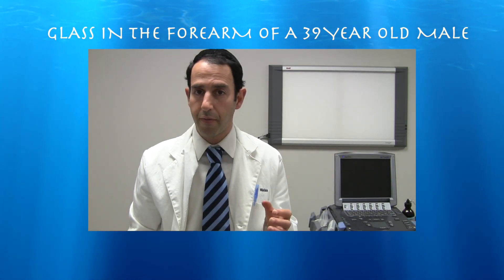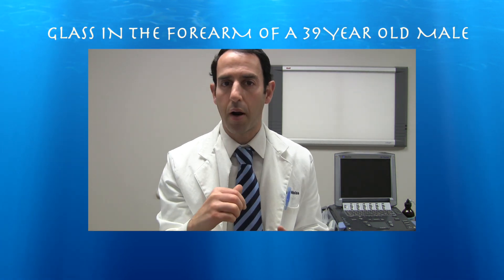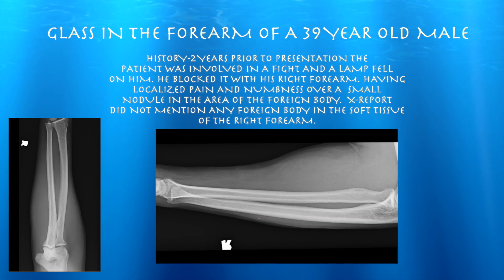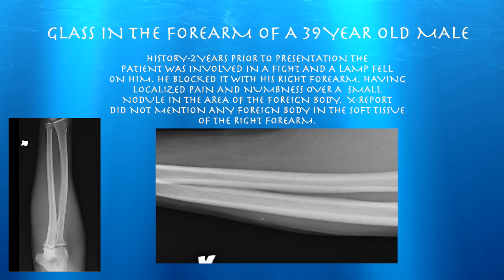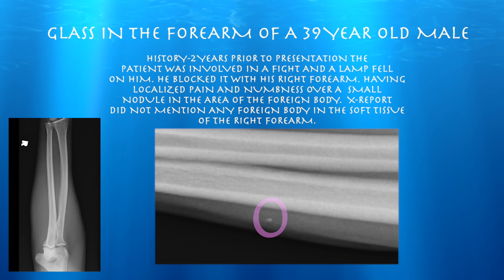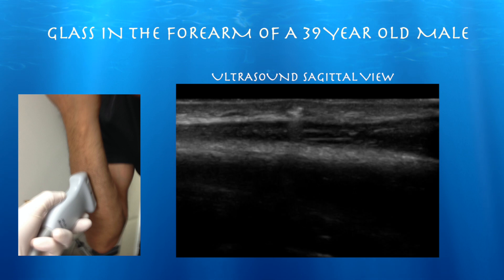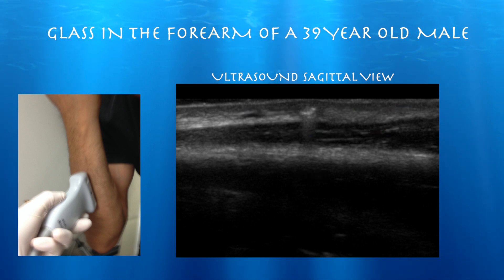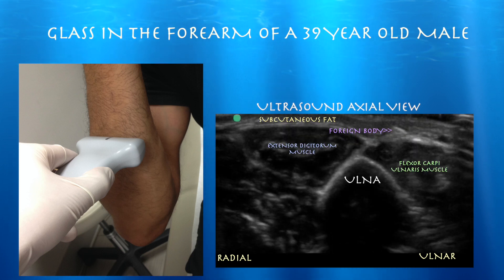Ultrasound of Foreign Body (Glass) in the Forearm of a 39 Year old Male, by probeultrasound.com